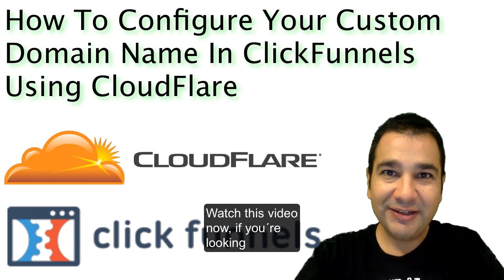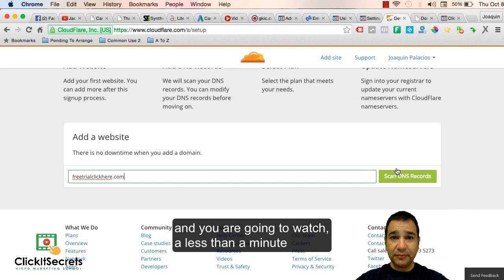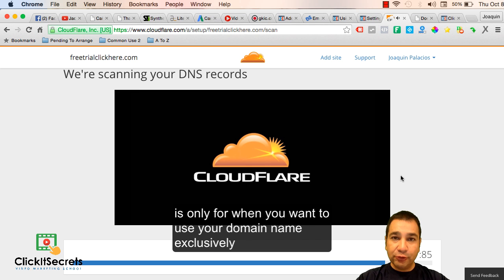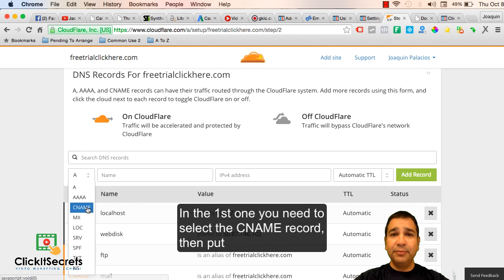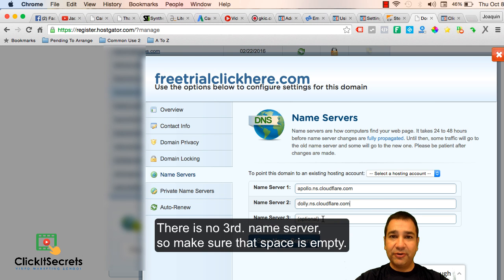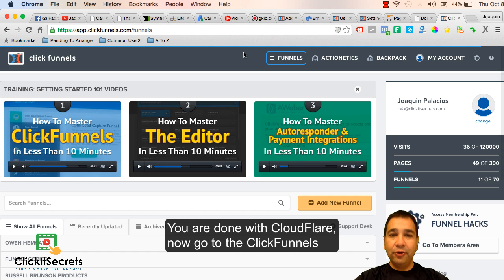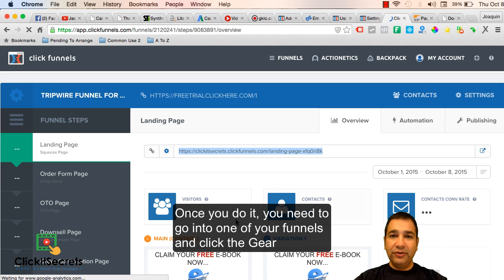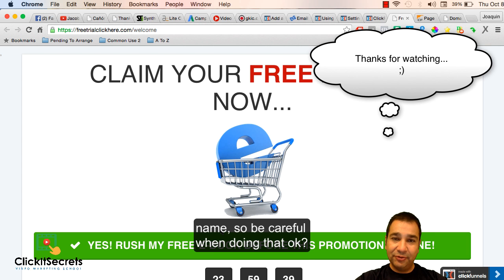How To Configure Your Custom Domain Name In ClickFunnels Using CloudFlare - Step 1/3